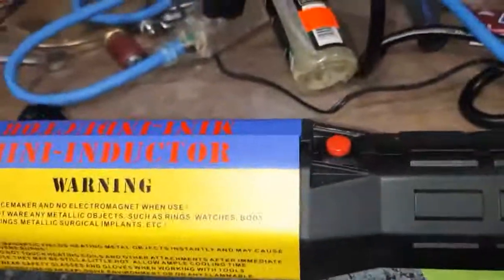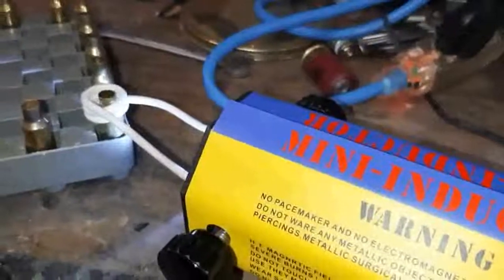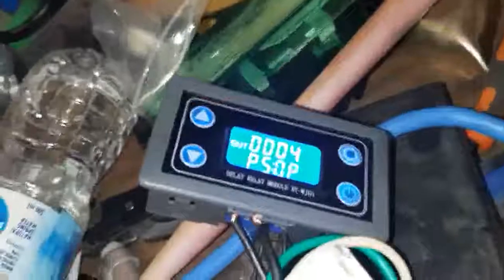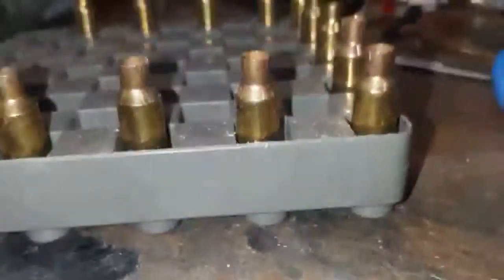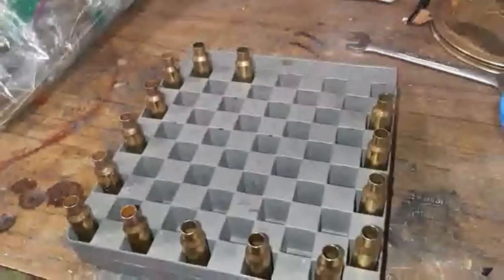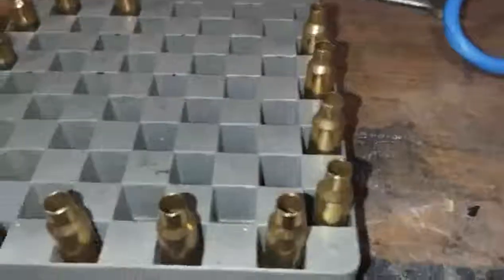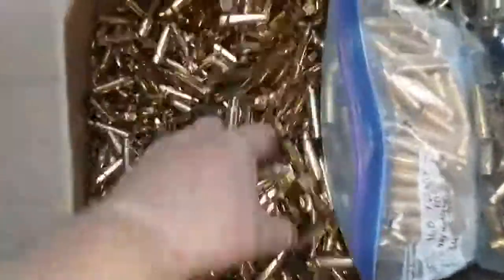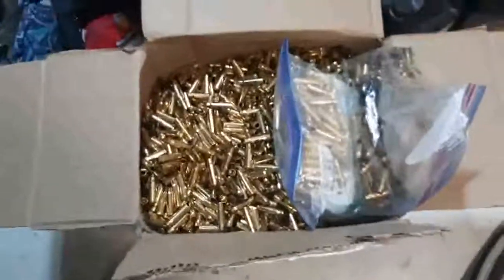Diy induction annealing for reloading and why.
So my order of 7.62x39 cases arrived today! And I got my DIY annealing kit together. It's an adjustable timed switch, to a Induction Heater, normally used for siezed bolts and nuts I think.

 links
Induction heater
Timer
Power source for timer